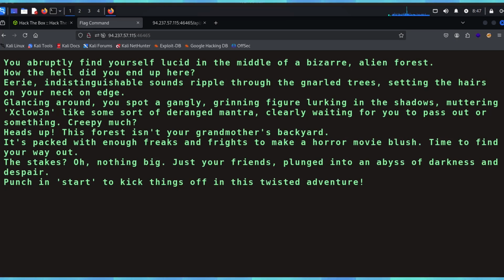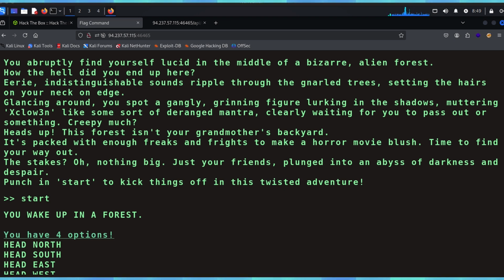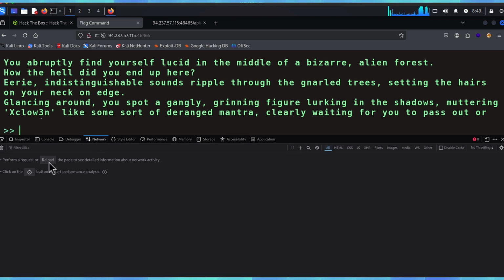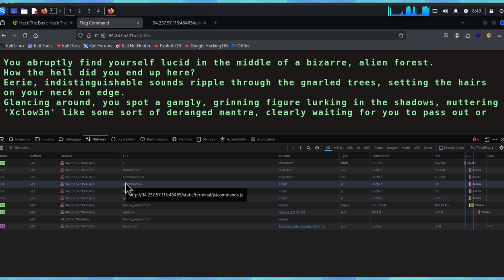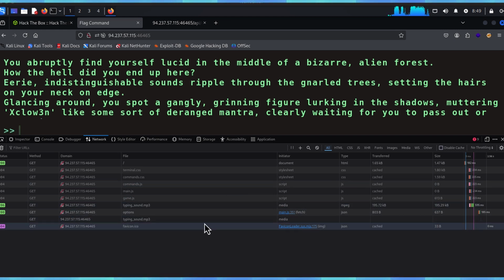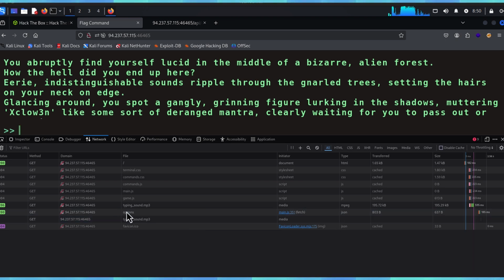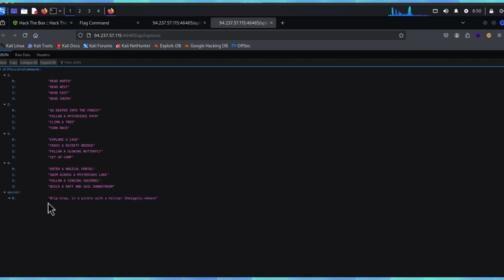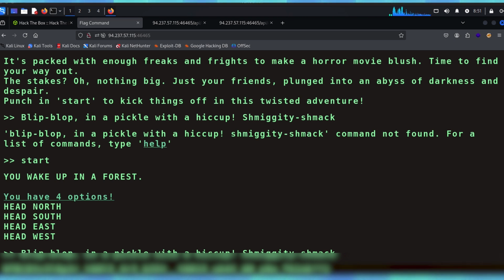How to Solve Flag Command CTF Step by Step Guide for Beginners Hackthebox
🔐 Welcome to another fun CTF walkthrough!
In this video, we’ll show you how to solve the Flag Command challenge in a simple, step-by-step way. This beginner-friendly tutorial is perfect for students and anyone starting out in cybersecurity or Capture The Flag games.

🧩 Challenge Name: Flag Command
🌍 Theme: Dimensional Escape Quest (TryHackMe-style adventure)
🎯 Goal: Find the secret command hidden in a JSON response and use it to unlock the flag!

📚 What you’ll learn:

How to use browser Developer Tools

How to analyze network requests

How to spot hidden clues in JSON

How to input the secret command to get the flag!

💬 Whether you're preparing for a cybersecurity olympiad or just love solving puzzles, this video will make CTFs fun and easy to understand.